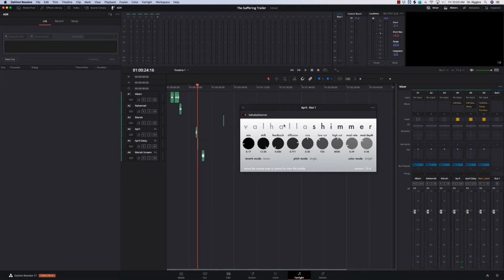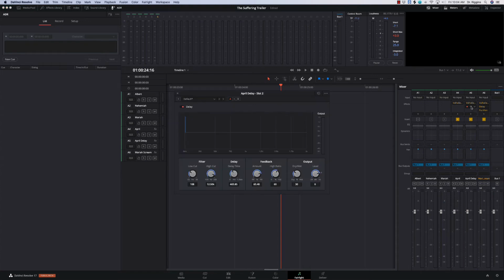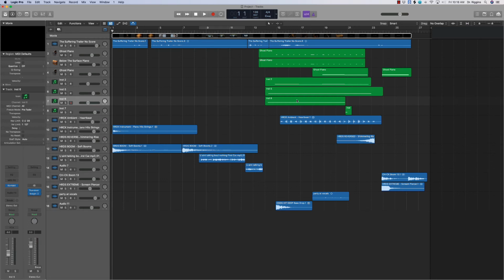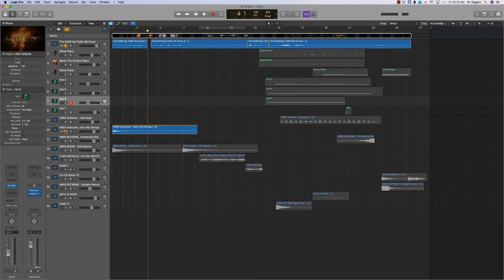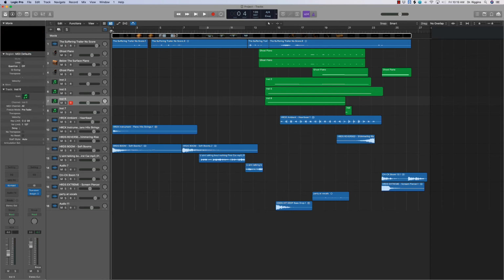The Suffering Trailer Breakdown | Sound Perspective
In this week's video, we are looking at how we made the trailer for our short film "The Suffering", premiering on January 29th, 2021. I will be breaking down all things audio in the trailer.

If you haven't seen how the trailers video was edited or color graded click the link.

The Suffering Trailer

Notis Studios
Oklahoma City